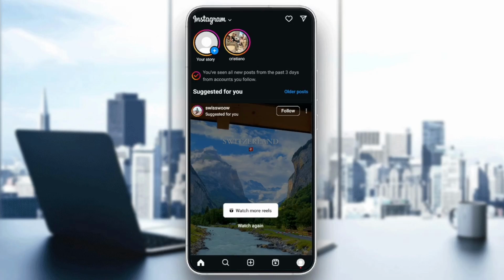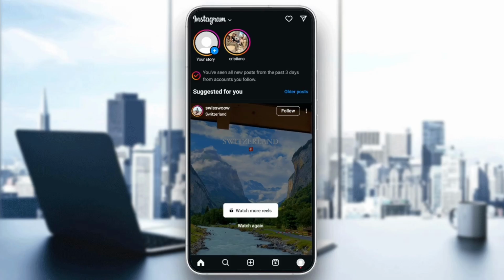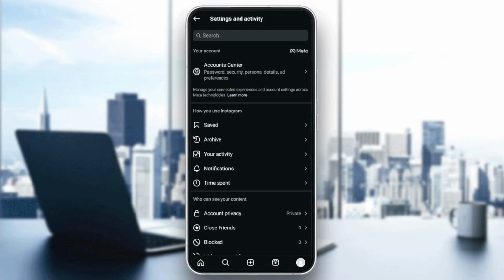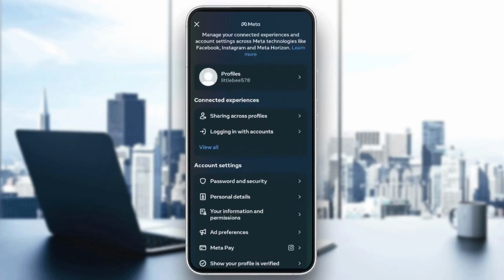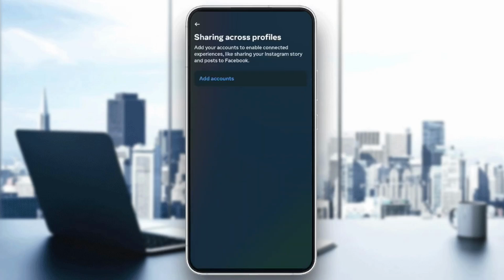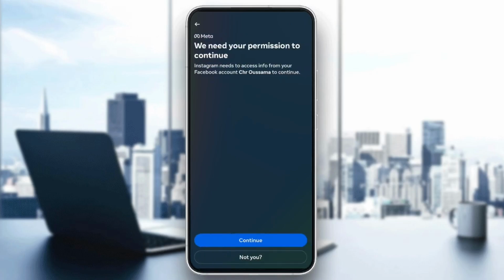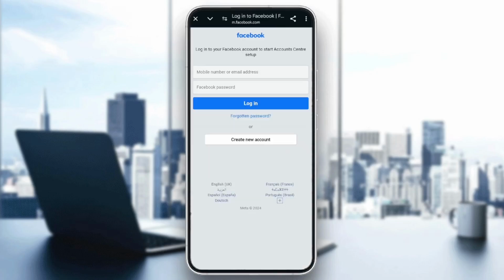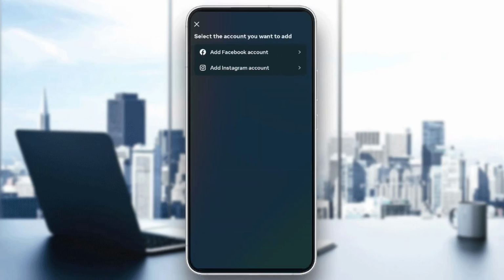How To Fix Share Instagram Story To Facebook Story Not Working Tutorial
Today we talk about fix share instagram story to facebook story not working,instagram story,instagram share your story to facebook not working,link instagram to facebook,instagram story share to facebook problem